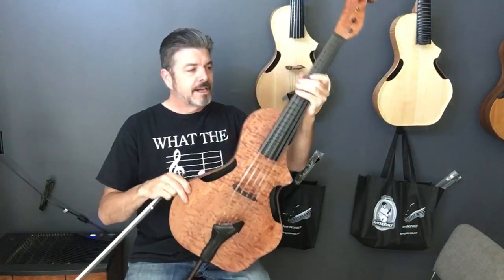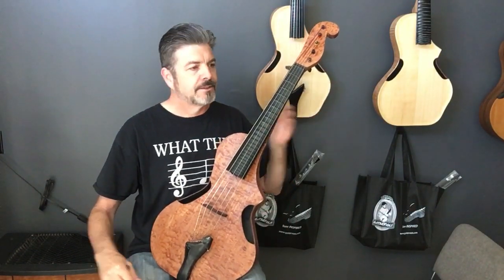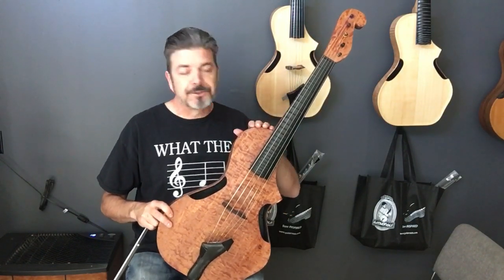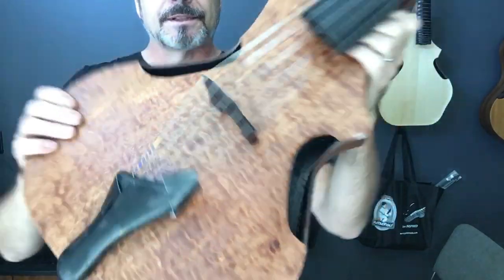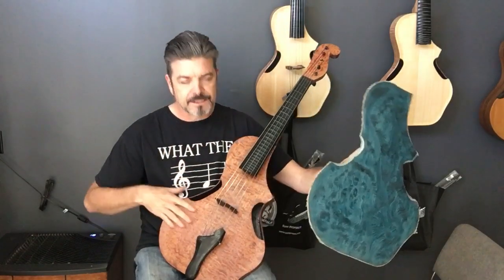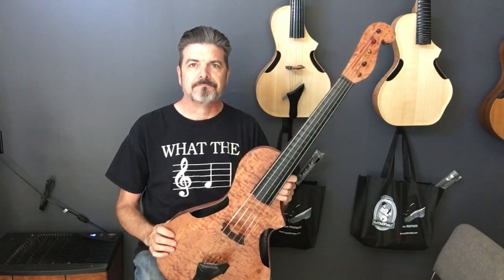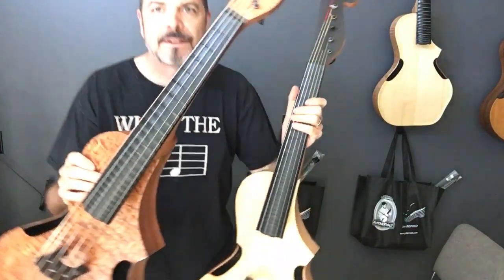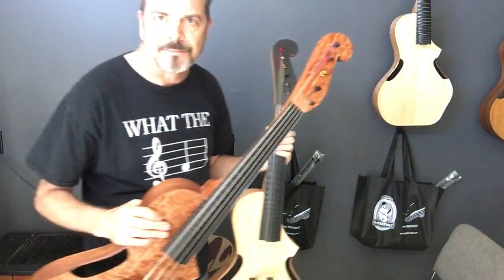GuitarViol Pomposa 5 CGDAE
Jonathan introduces us to the new TogaMan GuitarViol Pomposa 5. Think of it as cello with a high e in a GuitarViol package. You can also be thought of as a Viola da Spalla Viola Pomposa.